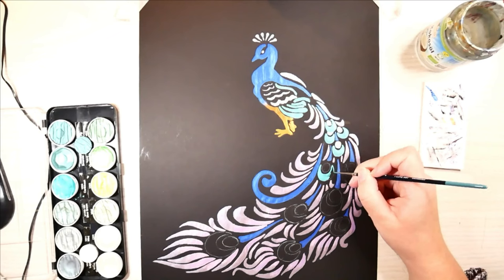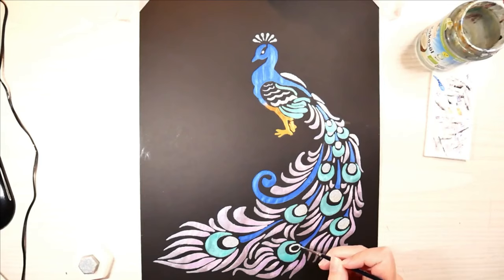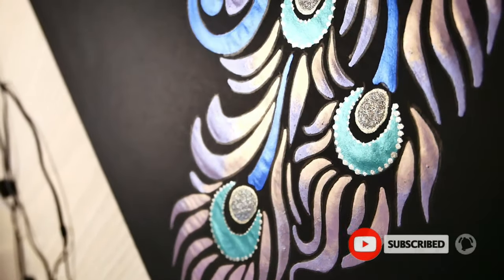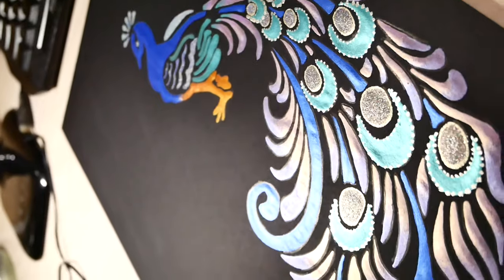Painting a shimmering Peacock with Coliros and Lisilinka Holo Watercolours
In this video I'm getting out my good old Coliros again to paint a peacock. But that's not the main reason I'm doing this artwork. No. I recently had completed my Lisilinka paint collection and among them was a very pretty holo colour called "Prism" that I wanted to put to a practical use in an artwork.

The original artwork from this video can be found on my Etsy:

Have fun watching, and if you like this video please give it a thumbs up, leave me a comment and if you don't want to miss future shiny videos then consider subscribing :)

Hi there, my name is Marlies, I'm a traditional artist from Germany and I mainly work with graphite, coloured pencil and acrylics. Lately I also try to get into watercolours a bit. I mostly draw human portraits, but lately also animals and the occasional flower or plant. I do (fantasy) landscape paintings as well.
Annnd … as you have probably guessed, another habit of mine is to try out new art supplies, because it's fun!

+Chapters+
00:00 Bird
04:43 Closeup and finished painting
05:32 Outro

+ Music +
Song Title „Dance of Lovers“
Jay Man – OurMusicBox

Reference image from pixabay